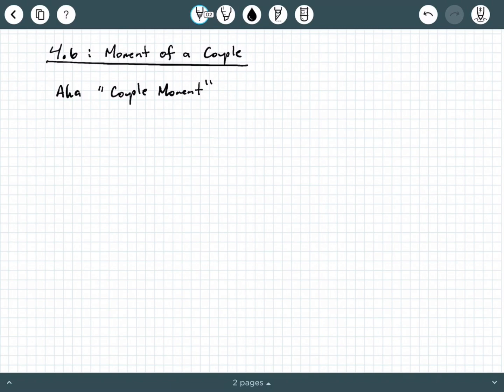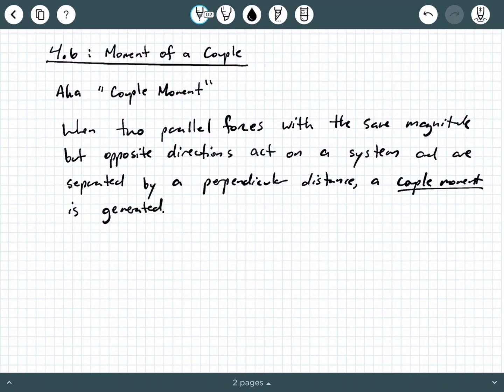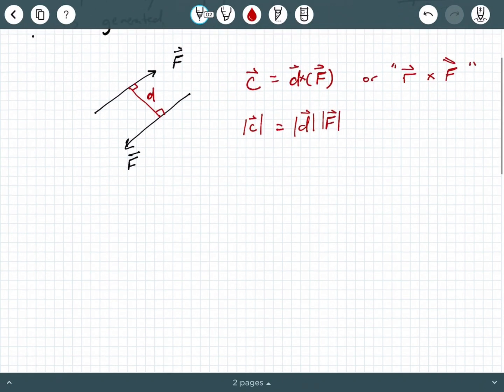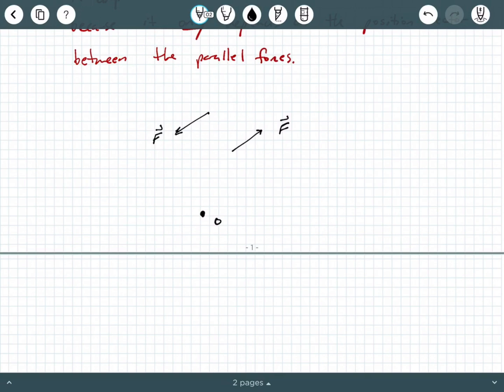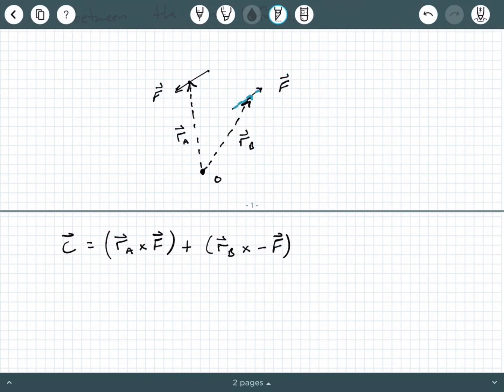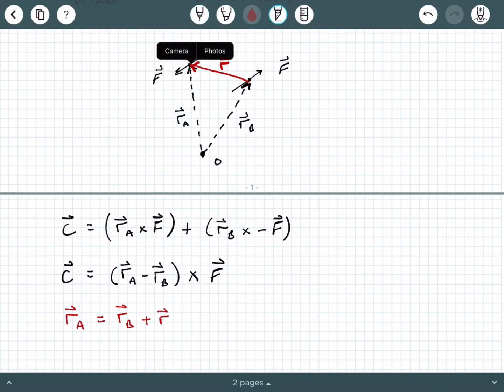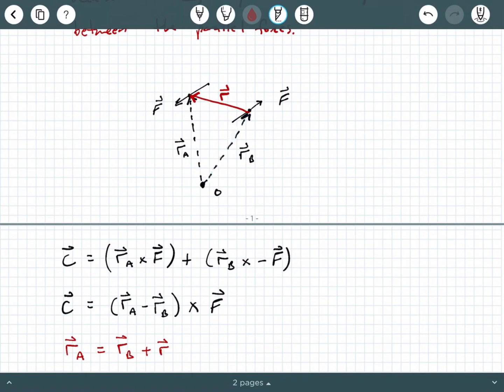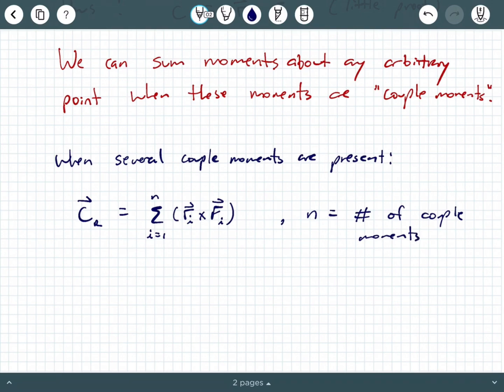Statics - Video 51: Couple Moments Background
In this video we provide some background information on Couple Moments.